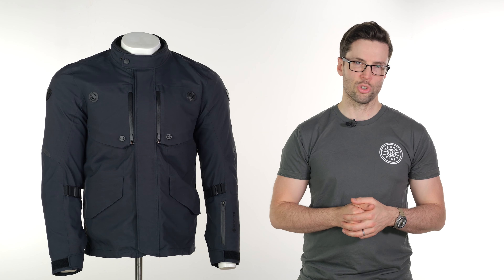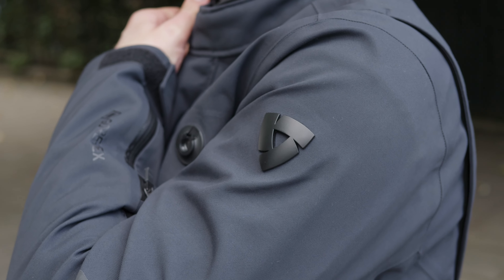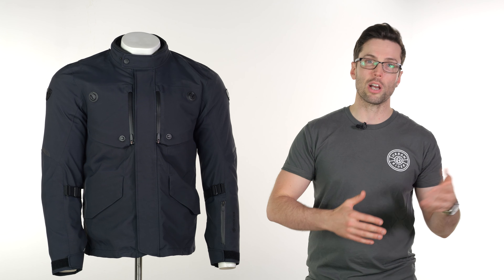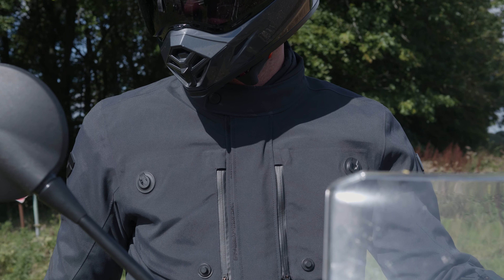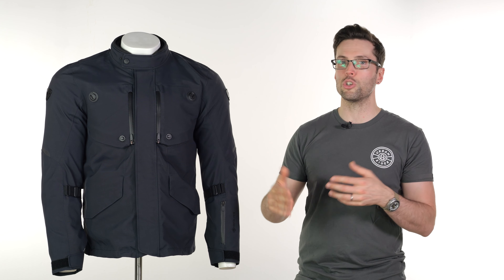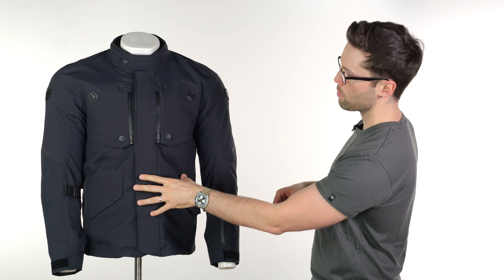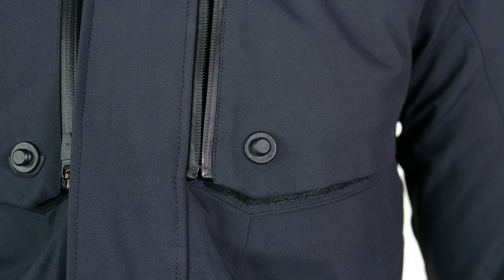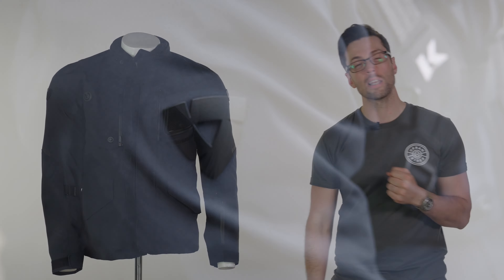REVIT Trench 2 GTX Motorcycle Jacket Review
Taking commuting to the next level, meet the Trench 2 GTX jacket. Bringing the high-end features REVIT use in their adventure gear to the metropolitan commuter.